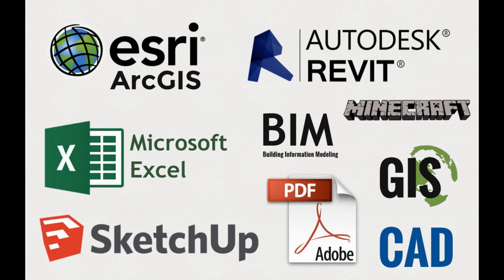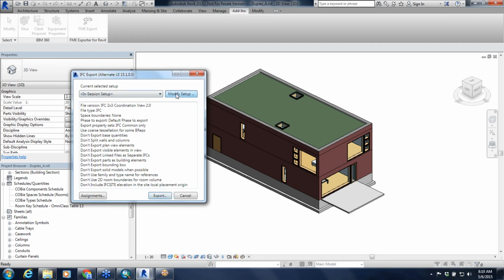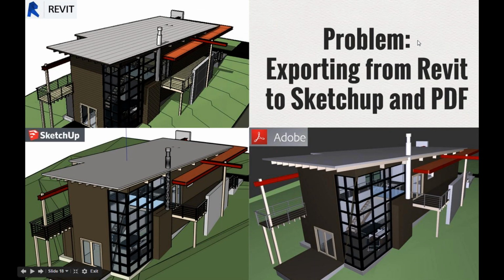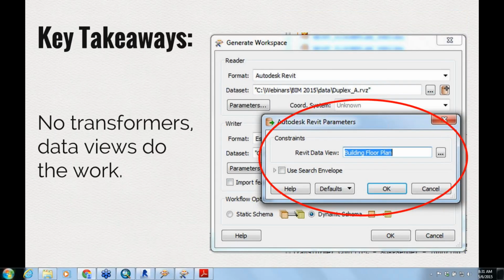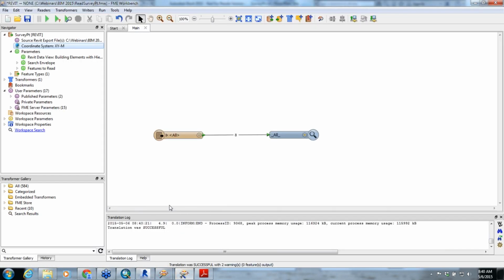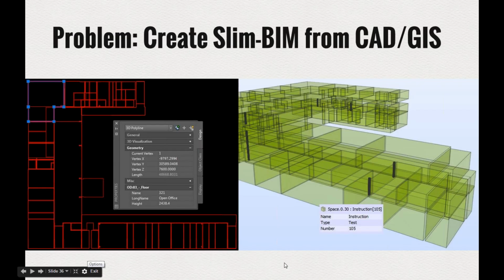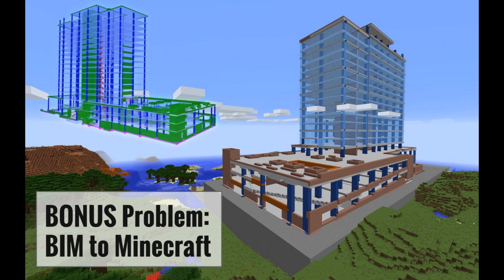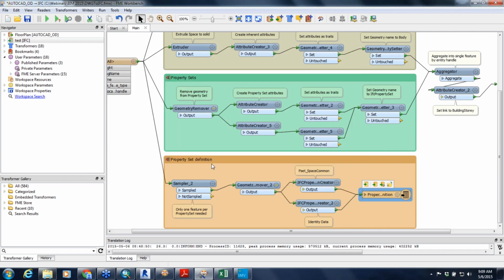How to Create GIS and BIM Interoperability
In this webinar, discover how to solve the most common problems with BIM and GIS integration. See how to easily move data between IFC, Autodesk Revit, SketchUp 2015, Esri ArcGIS, AutoCAD, and more. You'll also learn how to use automated techniques to get simplified BIM geometries into GIS, combine attribute or tabular data with existing models, perform space extraction, QC data, and much more.